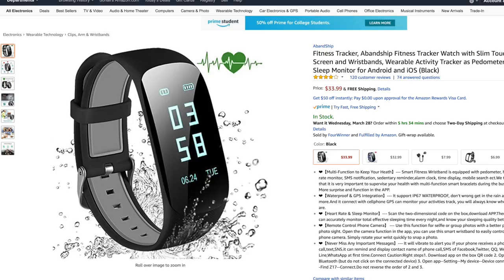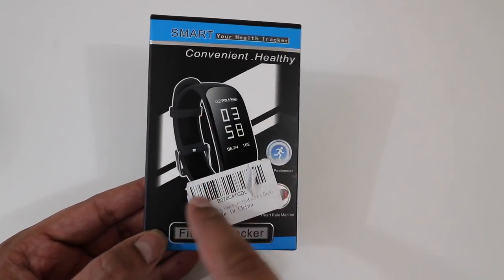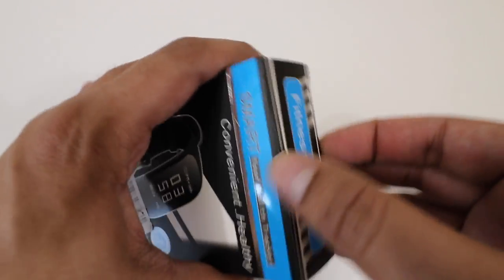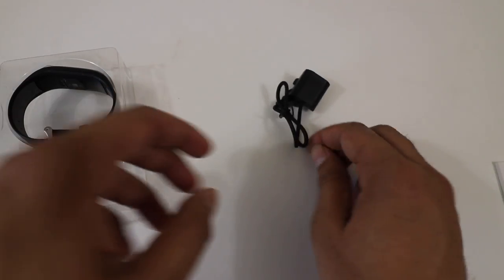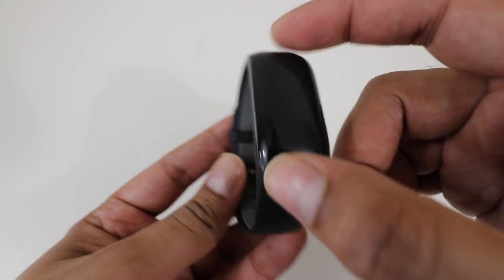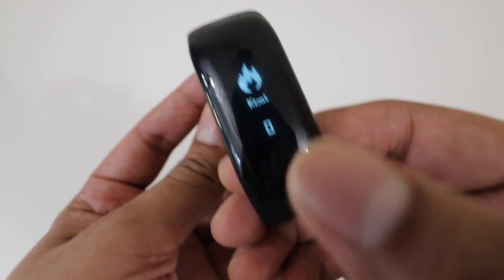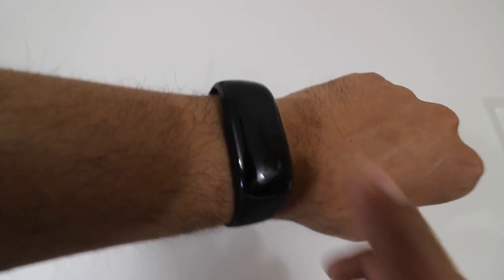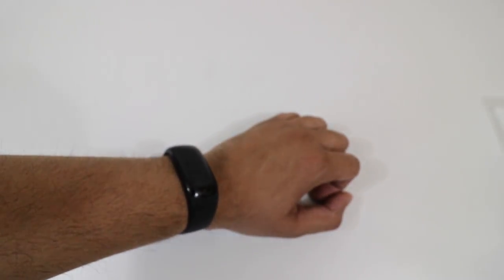UNBOXING & REVIEW - FITNESS TRACKER! by Abandship (like FitBit)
Today we look at a $25.59 fitness tracker and see what its all about! Its a great way to keep track of your workout and your day to day health fitness.

For your own check out:

price(after discount) $25.59 with code: 9ZWV4KRD

❤【Multi-Function to Keep Your Heath】--- Smart Fitness Wristband is equipped with pedometer, heart rate monitor, SMS notification, sedentary reminder,alarm clock, time display, mobile search ect.We think that it is very important to supervise your health with multi-function smart bracelets during the busy work. More surprise and function in the APP.
❤【Waterproof & GPS Integration】--- It support IP67 WATERPROOF, don’t wrong get in the rain any more.And it connect with cellphone GPS can monitor your activities track, you will always know where you are.
❤【Heart Rate & Sleep Monitor】--- Scan the two-dimensional code on the box,download APP.Then you can accurately monitor total effective sleeping time every night,and know your sleeping quality better.
❤【Remote Control Phone Camera】 --- Use this function for selfie or group photos with a better pose or photo sight. Open the camera function in the app, you can use this smart wristband to easily control your phone camera. Simply rotate your wrist quickly to snap a photo.
❤【Never Miss Any Important Messages】--- It will vibrate to alert you if your phone receives a phone call,text,SNS.it can remind and display contact name of phone call,SMS of Facebook,Twitter, QQ, Wechat, Line,WhatsApp at first time.Connect Caution:Right steps1. Download app on the box QR code 2. Open Bluetooth (but do not click on the connected device) 3. Open app--Setting--My device--Device connection--Find Z17--Connect.Do not reverse the order of 2 and 3.